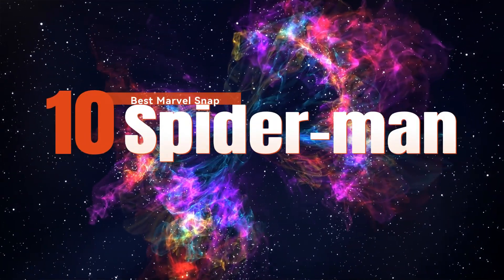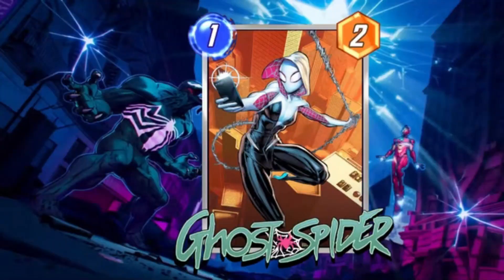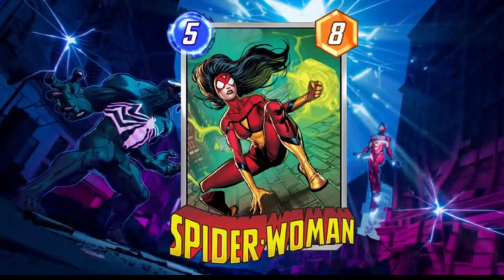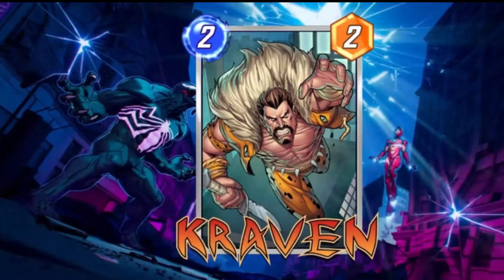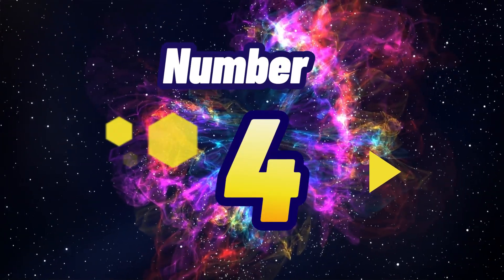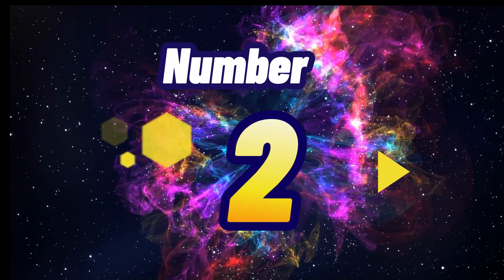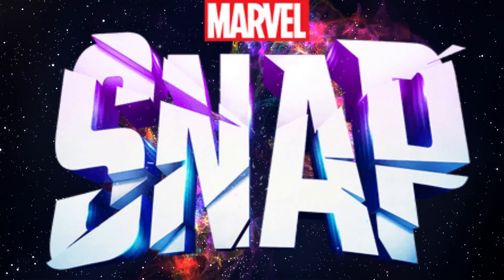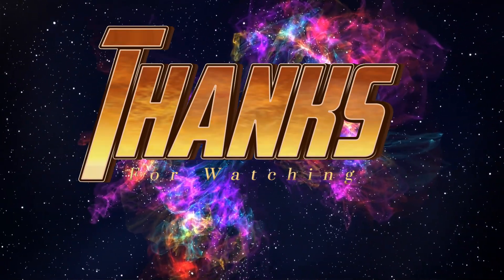10 Best Spider-Man Cards In Marvel Snap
The top 10 best Spider-Man marvel snap cards!

Ranging from venom to Spider-Man we cover what cards you need and how they can be useful!